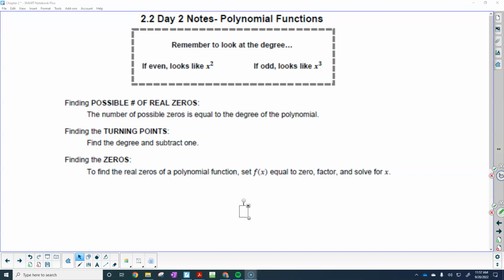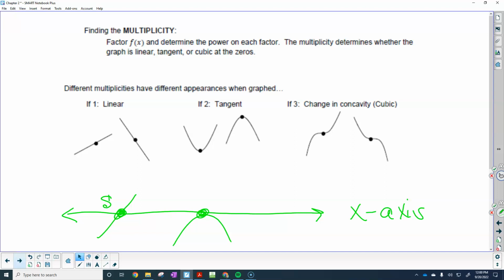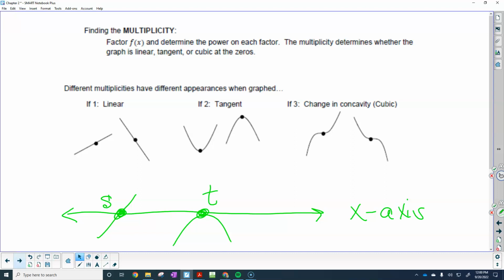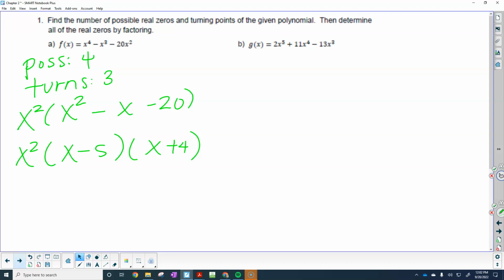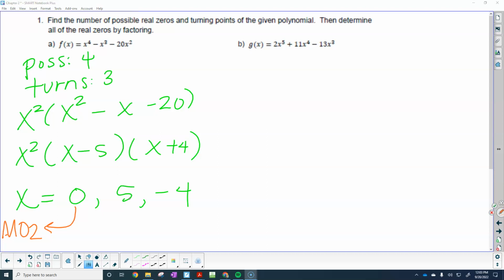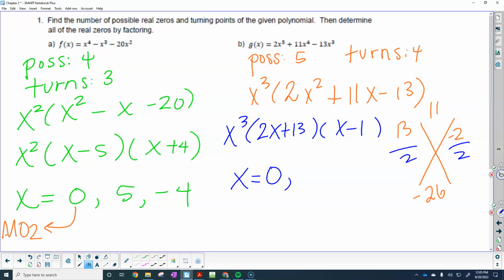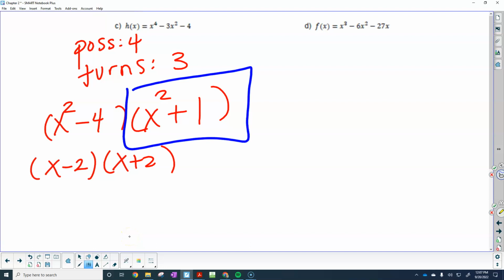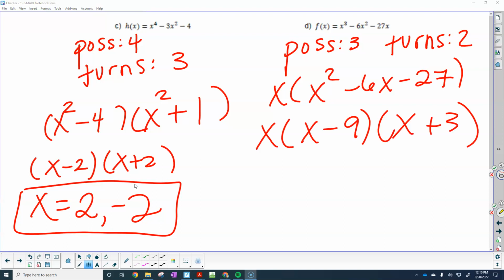2.2 Day 2 Part 1